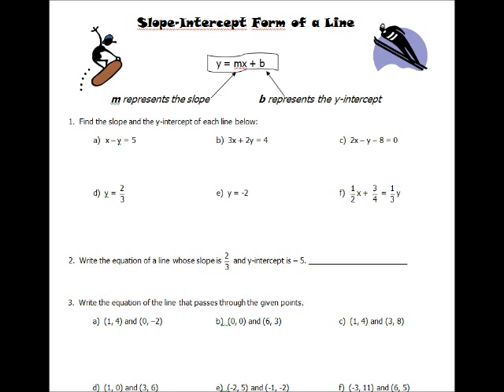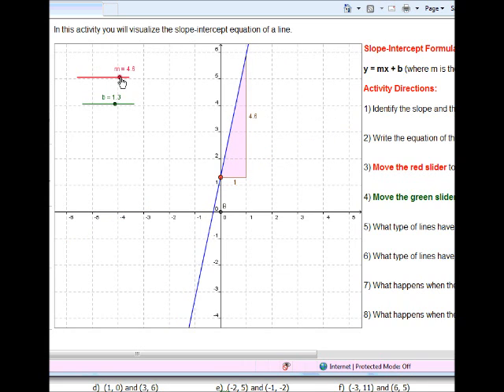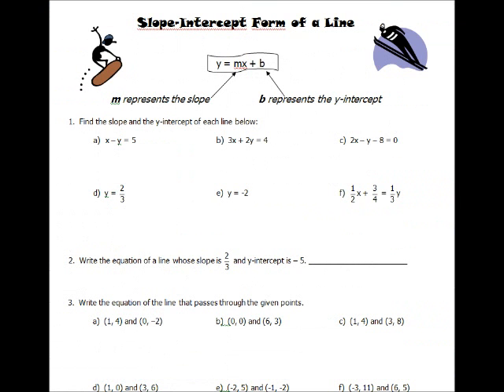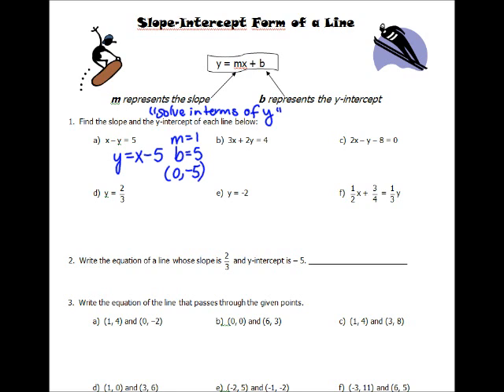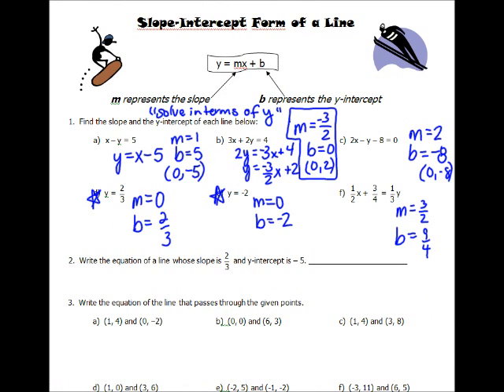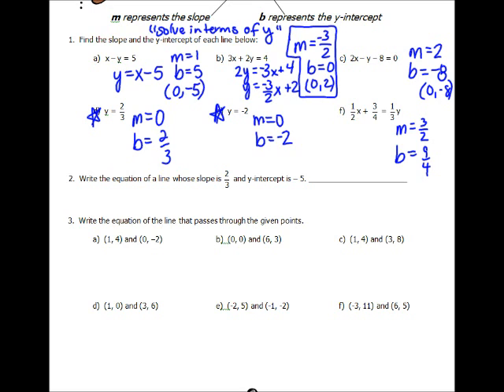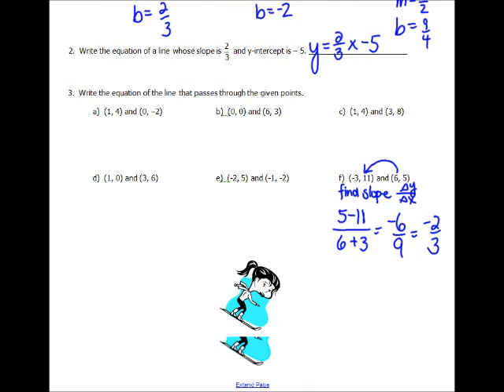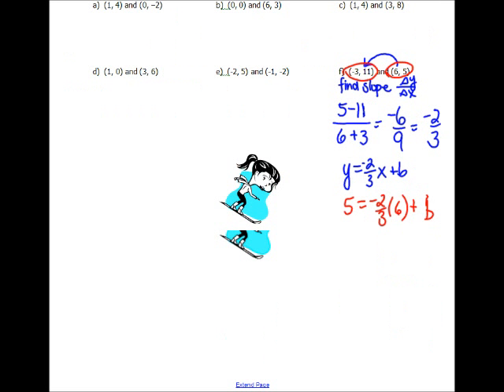IA 2 GraphLines